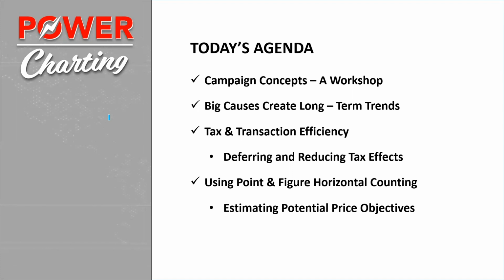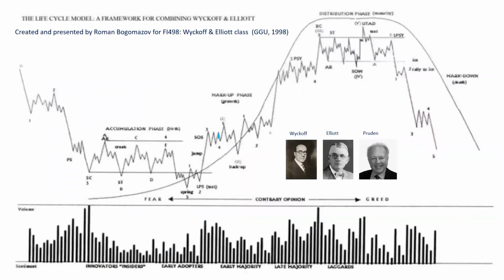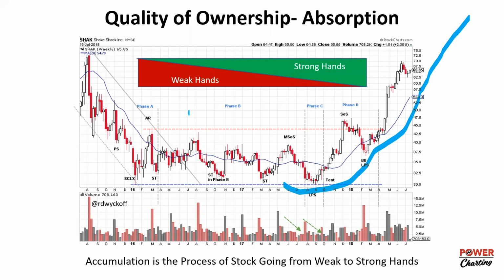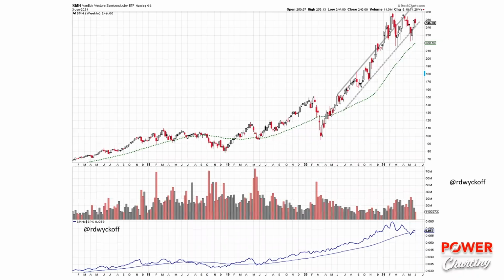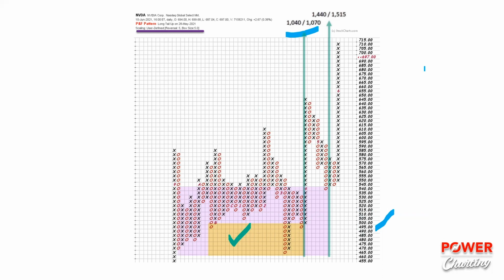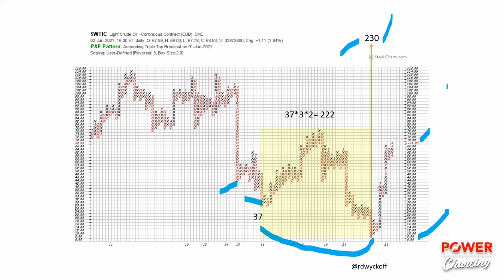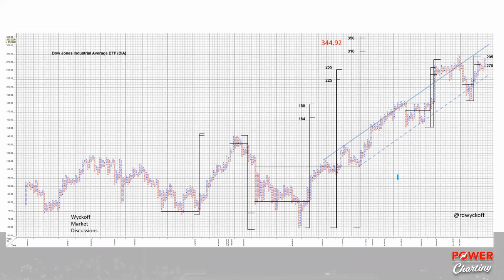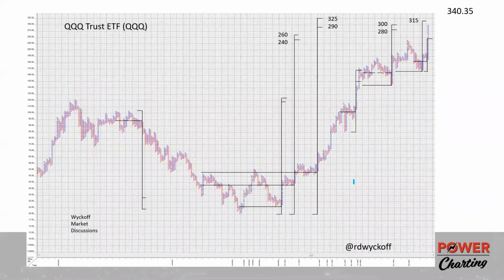Campaign Candidates, A Workshop | Bruce Fraser | Power Charting (06.11.21)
Campaign of long-term trends is a specialized aspect of the tools of the Wyckoff Method. Horizontal Point & Figure counting is a technique for identifying and measuring a large accumulation structure and estimating the potential extent of the price objective. Phase analysis helps to identify the conditions that precede the emergence of a major uptrend that can go upward for multiple years. Future episodes will be devoted to developing skills and mastery in this investment concept.

Symbol List: SHAK SMH NVDA AMD $WTIC OIH SPY DIA QQQ

0:00 - Intro
5:14 - Campaigning
10:09 - Quality of Ownership- Absorption
12:07 - Accumulation with Phase Analysis
13:17 - Horizontal Point and Figure Methodology